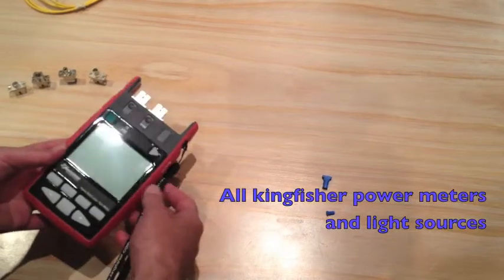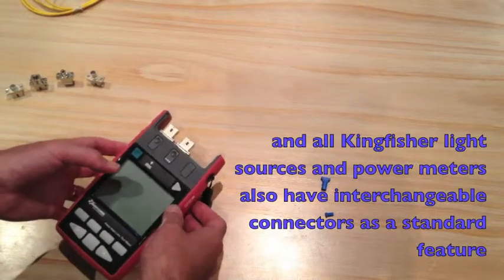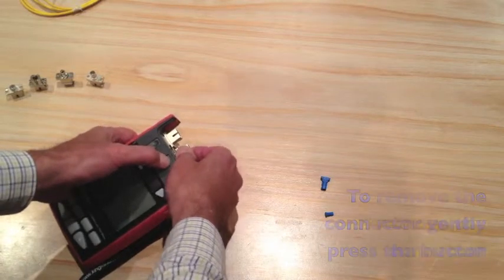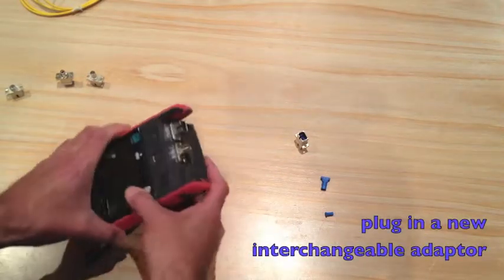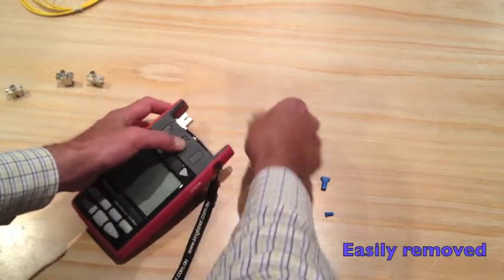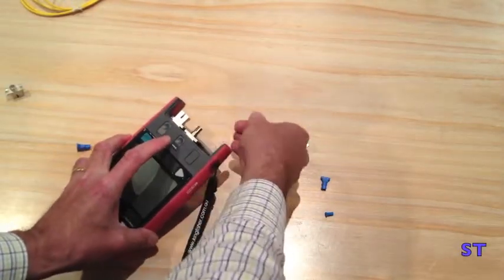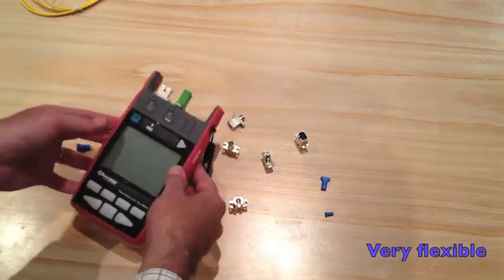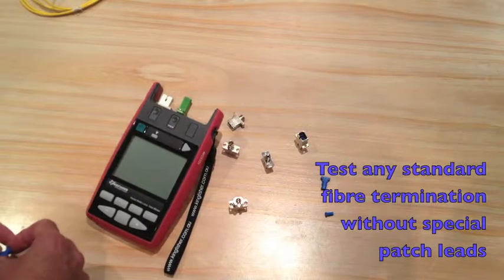Kingfisher demonstrating interchangeable connectors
All Kingfisher fibre optic power meters are supplied with interchangeable connectors This video demonstrates how this works.